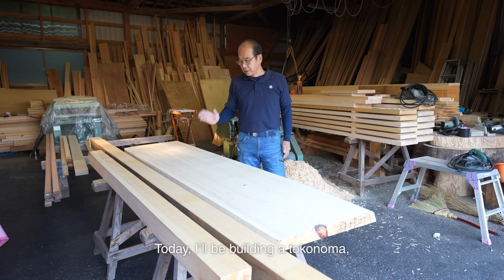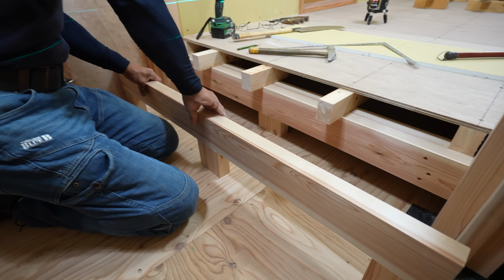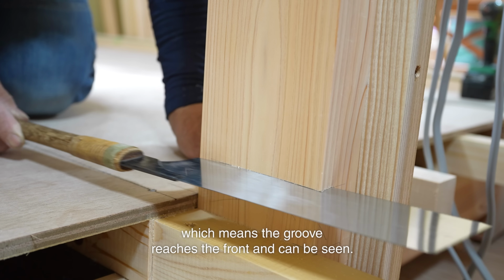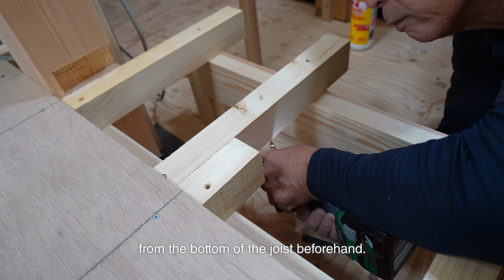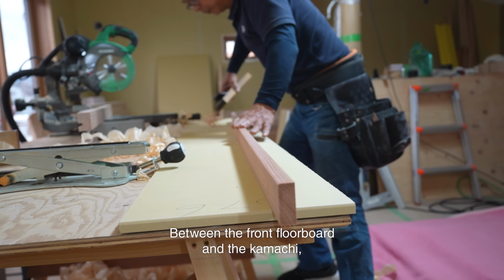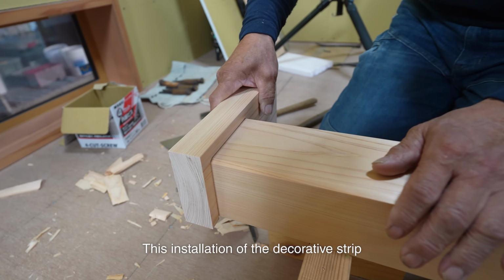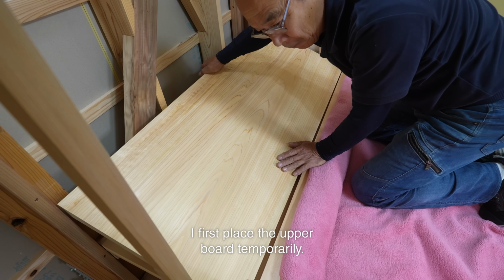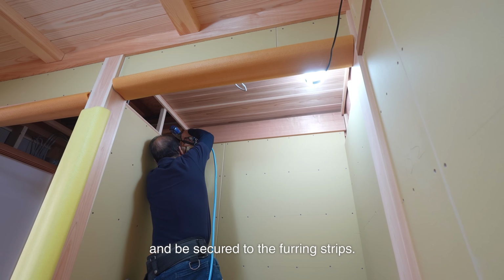Building a Two-tiered Tokonoma: A Style Once Prevalent in the Past [Season 4 - Part 16]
【Next Video】

Hello! I’m Shoyan.
I have been working as a carpenter in Japan for 50 years and am a licensed architect and technician.
I would like to share my work, knowledge, etc., regarding Japanese carpentry.